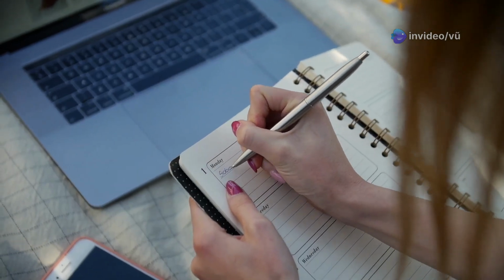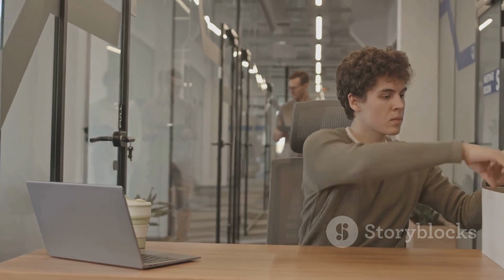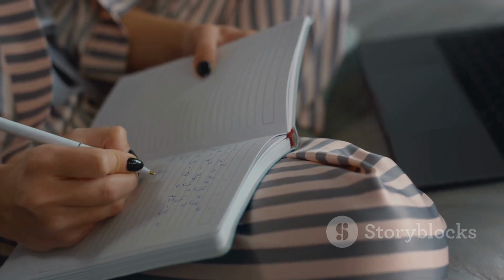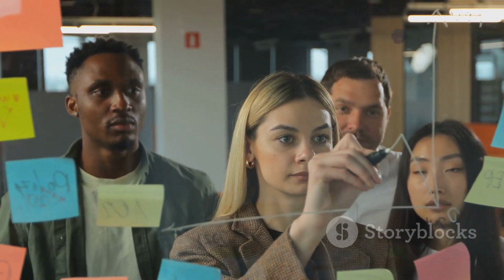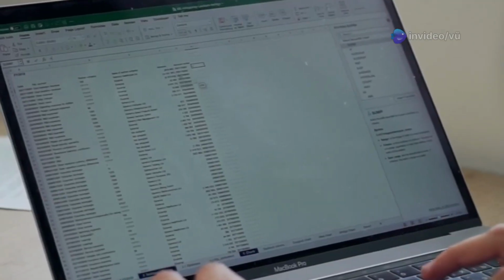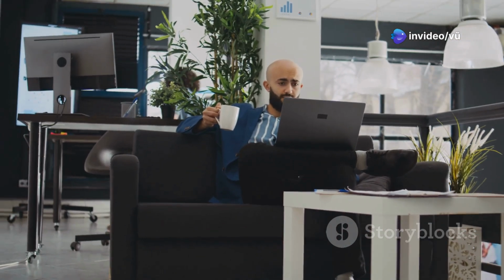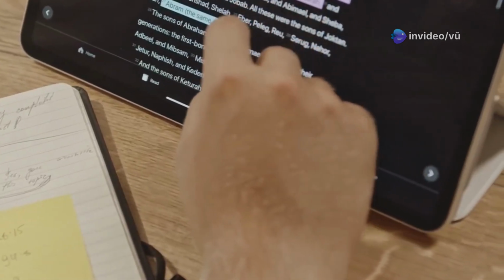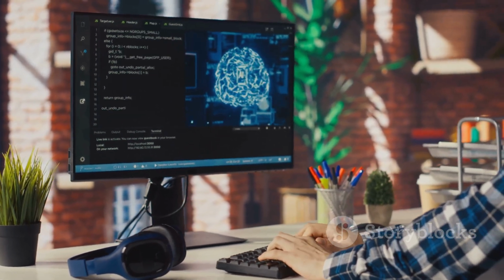Boost Your Productivity with These FREE AI Tools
In this video, we dive into innovative solutions like Notion AI for seamless organization, Grammarly for flawless writing, and Trello’s AI features to keep your projects on track. Whether you're a student, freelancer, or looking to supercharge your workflow, these tools are game-changers!
Watch as we explore each tool's unique features, demonstrating how they can transform your daily tasks and save you valuable time. Ready to boost your efficiency and take control of your projects?